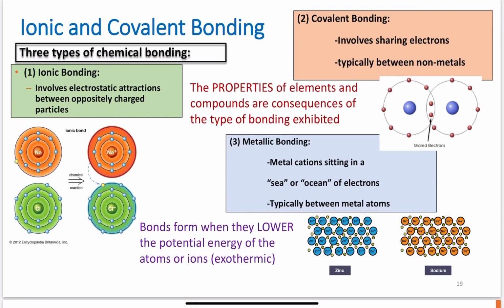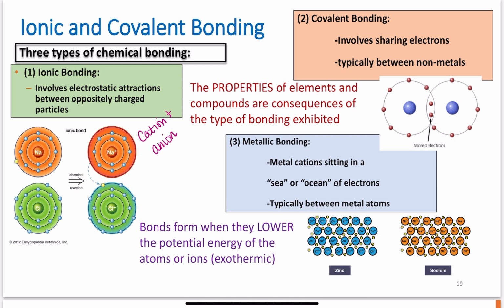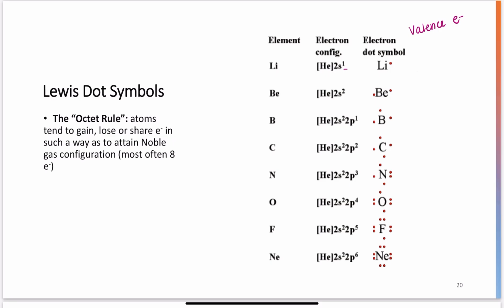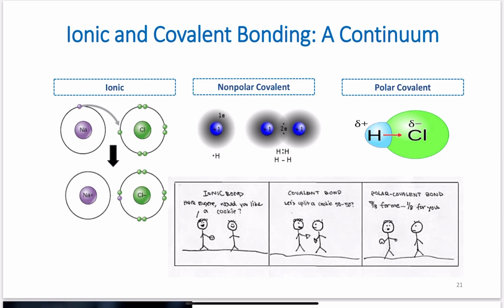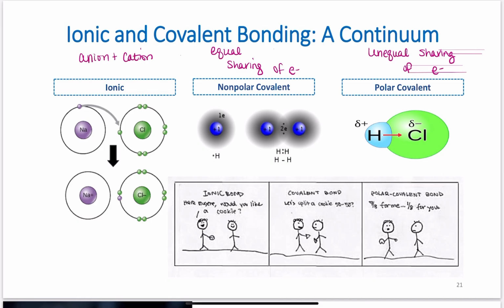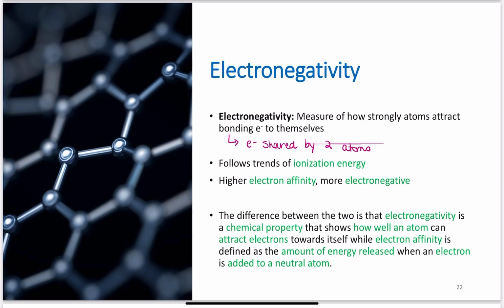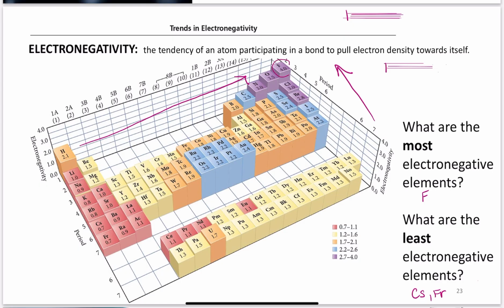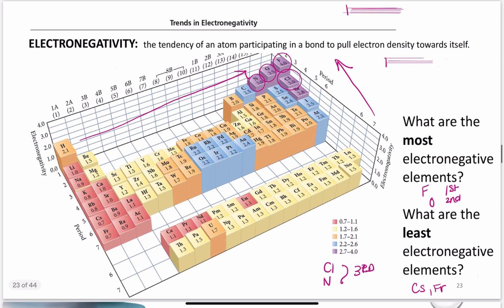Types of Chemical Bonds, Electronegativity, and Lewis Dot Structures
C10013 (Engineers): Module 7A
C10113 (Gen Chem 1): Module 7A

This video reviews the three types of chemical bonding—ionic, covalent, and metallic. Learn to draw Lewis electron-dot symbols for atoms and ions, and understand how electronegativity affects bond type. .